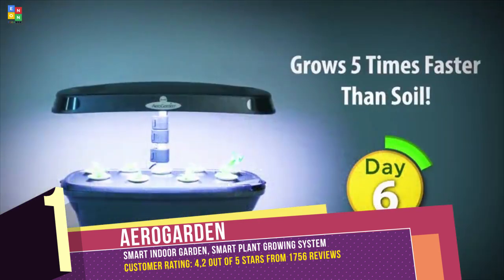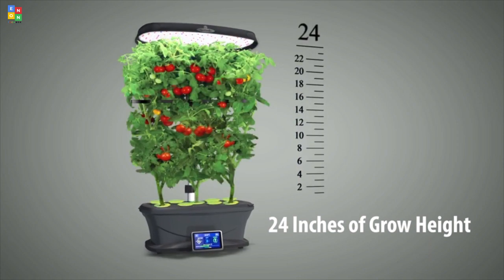10 Best: Smart Led Indoor Gardens for 2020 / How to Make Your Own Indoor Herb Garden?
10 Best: Smart Led Indoor Gardens for 2020 / How to Make Your Own Indoor Herb Garden?

07:42 AeroGarden, Black Bounty, garden

07:18 PerfectPrime aspara Nature - AS1001WH Smart IoT Hydroponics Grower/Growing System

06:30 AeroGarden Bounty Indoor Hydroponic Herb Garden, Black

06:14 Click & Grow Smart Garden 3 Indoor Herb Garden (Includes Basil Plant Pods), Beige

05:24 VegeBox Hydroponics Growing System,Support Indoor Grow,herb Garden kit Indoor

04:43 GrowLED LED Indoor Garden, Herb Garden, Kitchen Garden, Height Adjustable, Automatic Timer

03:14 LeGrow Self-Watering Indoor Planter - Garden Tower with Artificial Sunlight - 5 Patented Design Plant Pots

01:36 Greenjoy Indoor Herb Garden Kit, Hydroponics Growing System, Plant Germination Kits, 8L Water Tank

01:00 COLMO Indoor herb Garden kit with Spectrum LED hydroponic self Watering in-Home Smart Window Garden)

00:06 VIVOSUN Hydroponics Growing Kit Indoor Gardening Plant Kit